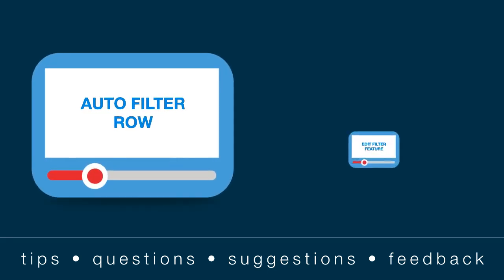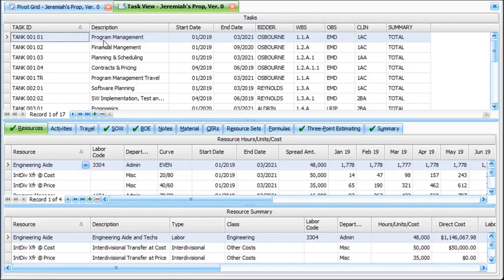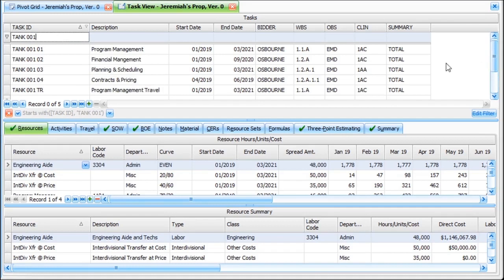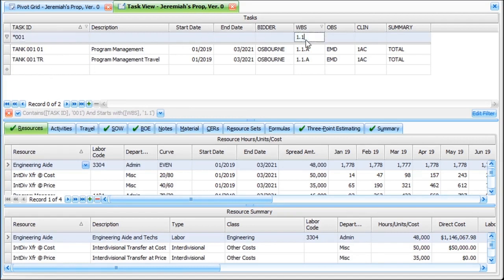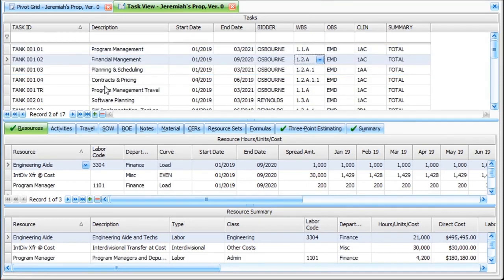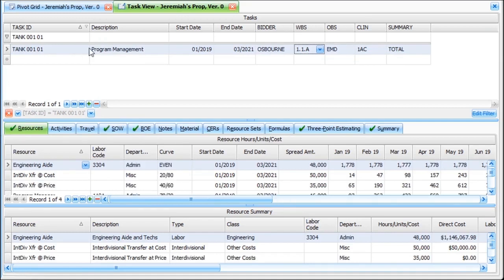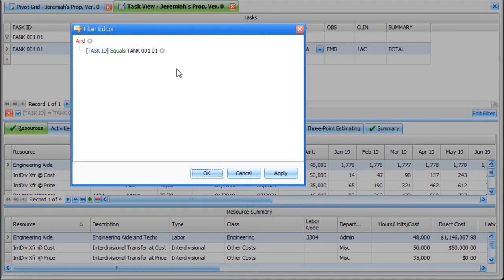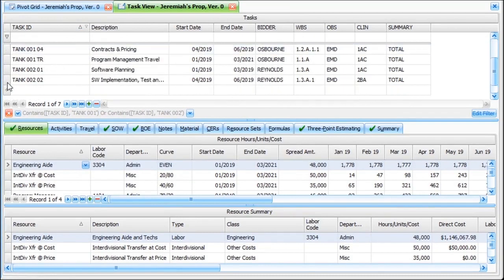Tips and Tricks: Filter Your Data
Learn how to display and use the 'Auto Filter Row' to quickly narrow down a grid to just the rows you want to see. Then, kick your filtering skills up a giant notch by learning to use the little-known 'Edit Filter' function.